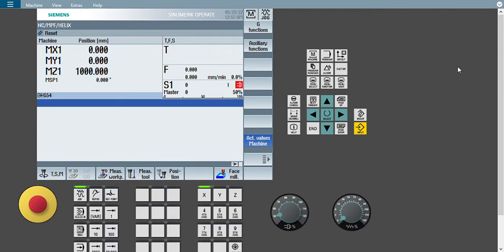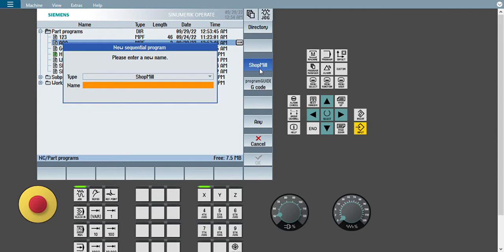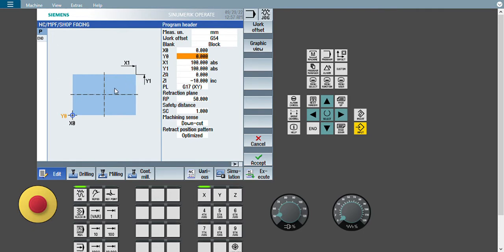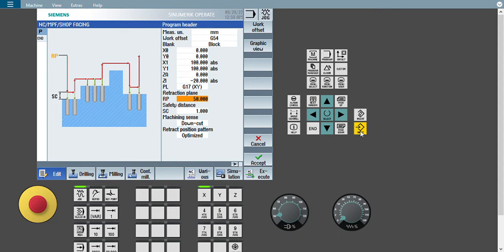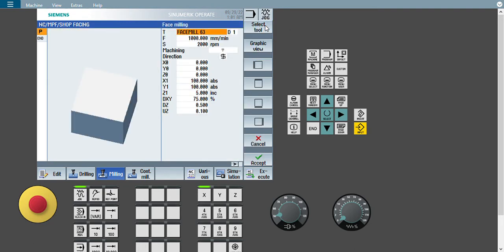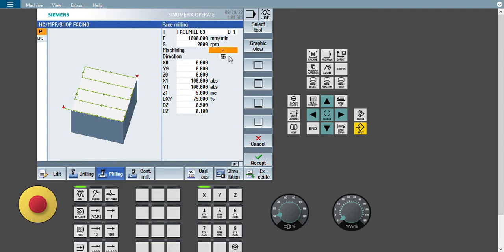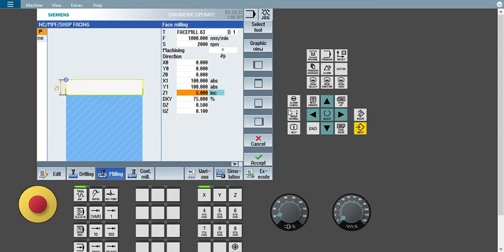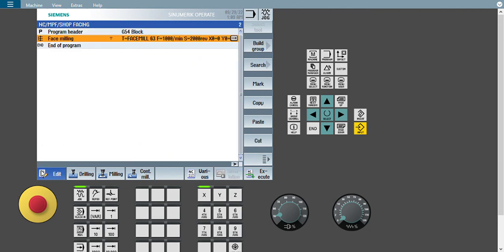Facing operation in Shop mill programming method- Siemens SINUMERIK 828D/840DSL programming -English